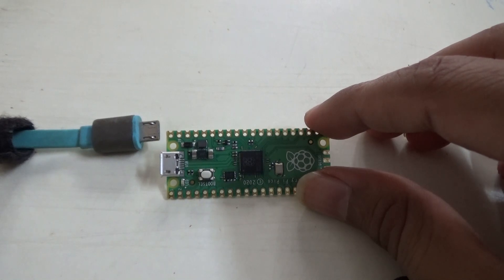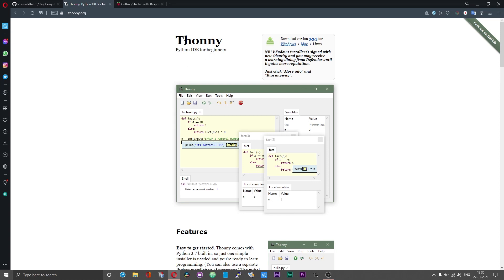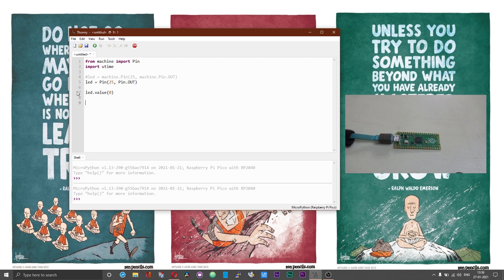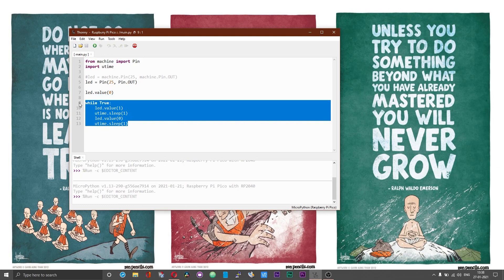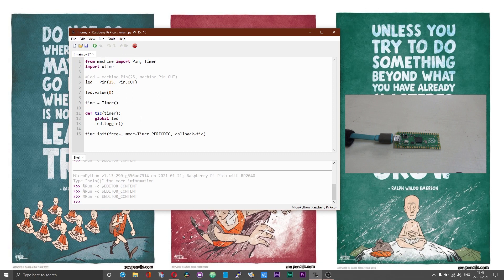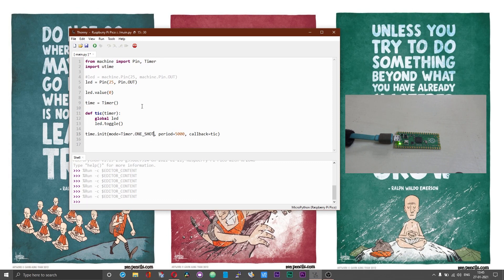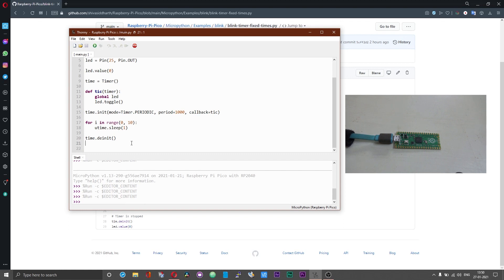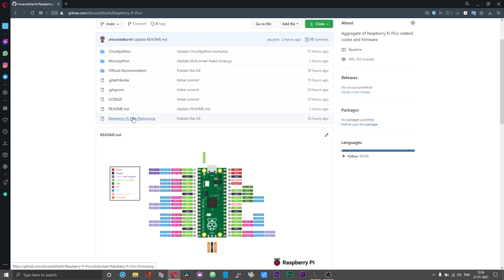Pi Pico Guide 01 | Getting Started with Micropython and Pi Pico | How to Use Timer Onboard Pi Pico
A beginner's guide to program Raspberry Pi Pico using Micropython. In this video I have demonstrated the procedure to get started with Raspberry Pi Pico. Also, in this video I have shown as to how you can use the hardware timer onboard the raspberry Pi Pico.

Timestamps:
00:00 Introduction
00:18 Introduction to the Pico Git
01:00 Uploading Micropython firmware to Pi Pico
02:33 Setting up Thonny
03:08 Programming basics
05:12 Uploading code to Pi Pico
05:55 Need to use onboard timer
06:33 How to use the onboard timer
15:28 Conclusion